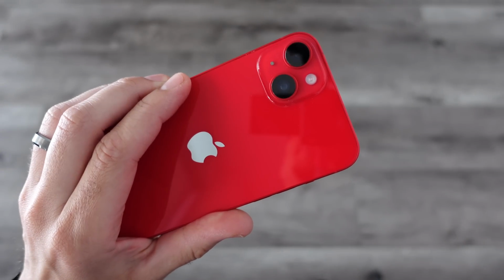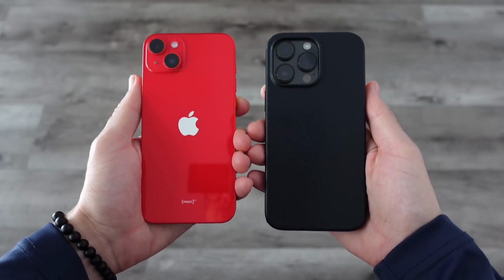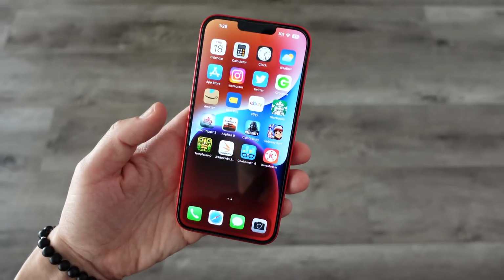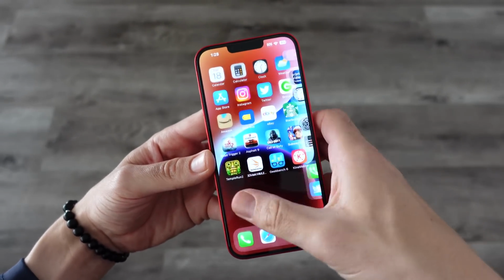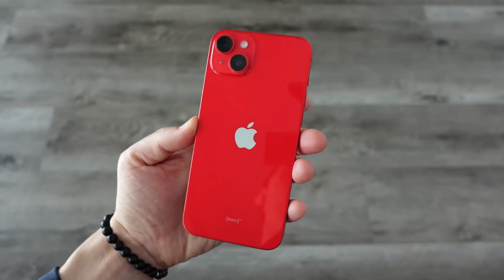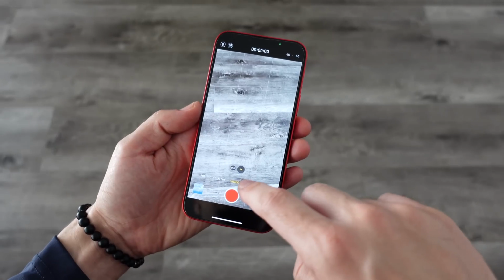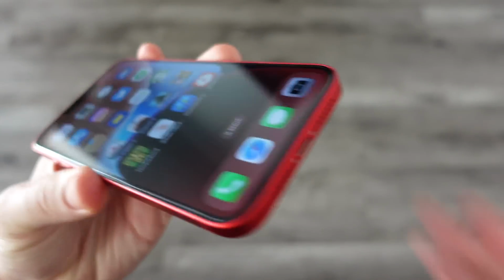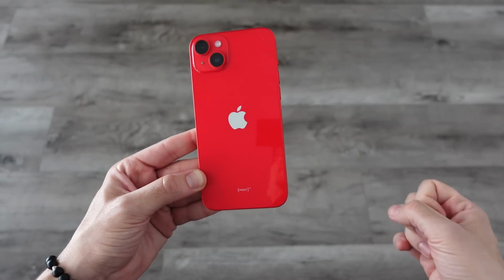iPhone 14 Plus Long Term Honest Review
iPhone 14 Plus Max Long-Term Honest Review - Hello all and welcome to my midseason iPhone 14 Plus Max long-term honest review. I have had this iPhone since it launched and in this video, I will share with you in-depth everything I think about it at this point in time. The Apple iPhone 14 Plus features a 6.7" Super Retina XDR LTPO display that is capable of 1200 nits of brightness, a dual 12MP rear camera, an Apple A15 Bionic chip, 6GB of ram, iOS 16.4.1, an all-new Yellow and Blue, Red Colors and much more. If you have or plan on buying iPhone 14 Plus, please consider sharing your experience with the community down below in the comment section of this video!

iPhone 14 Plus